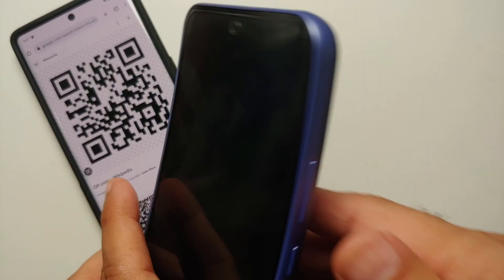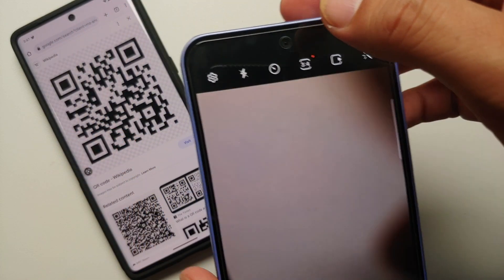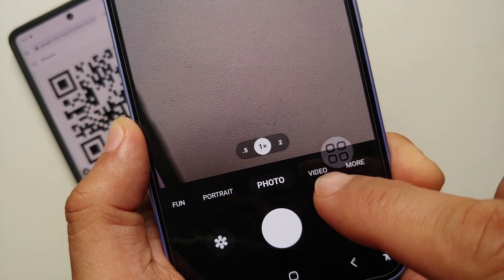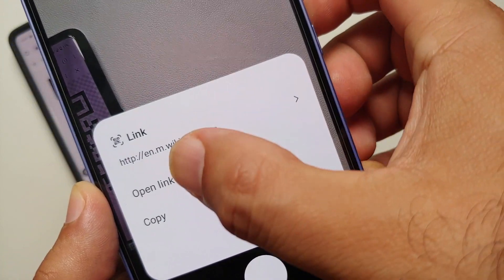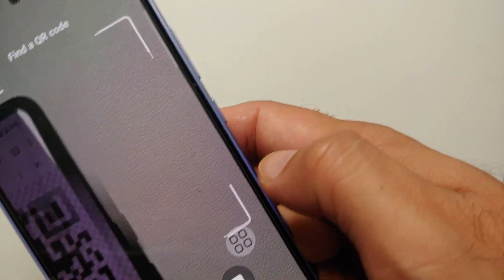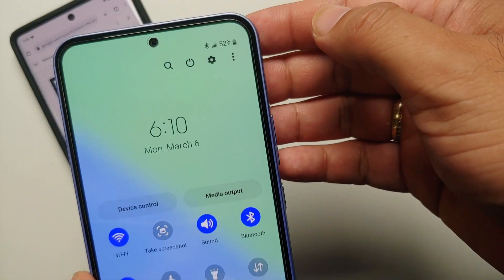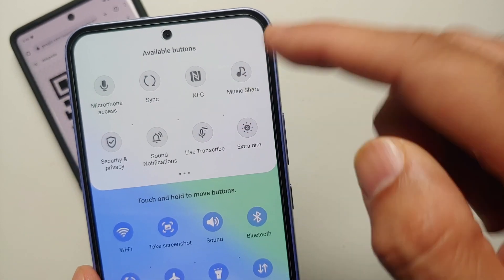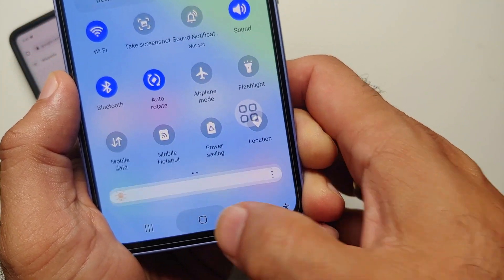How To Scan QR Codes on Samsung Galaxy A54 5G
Do you want to learn how to scan qr codes on the Samsung Galaxy A54 5G? In this detailed video tutorial we will show you how to scan qr codes on the Samsung Galaxy A54 5G.